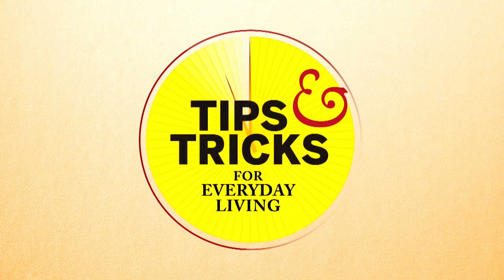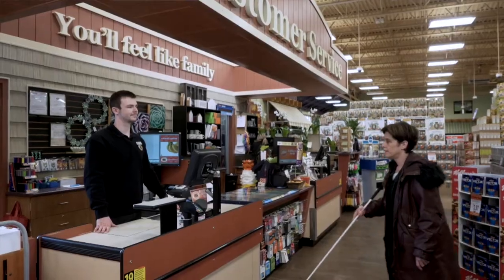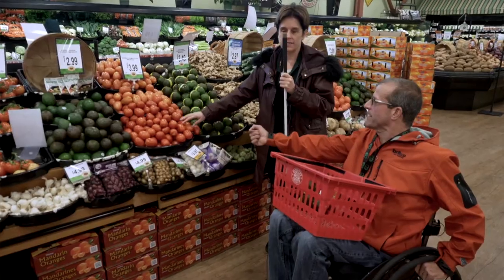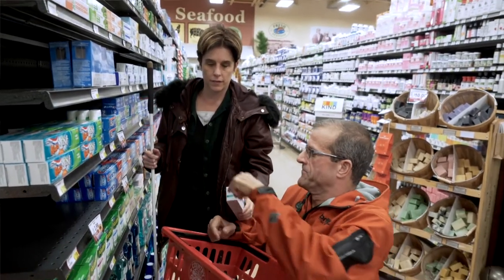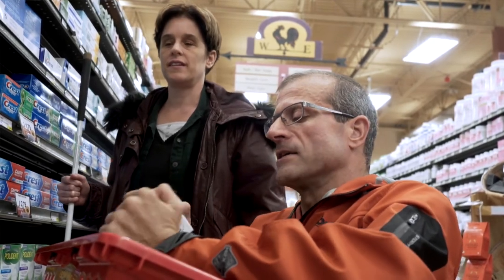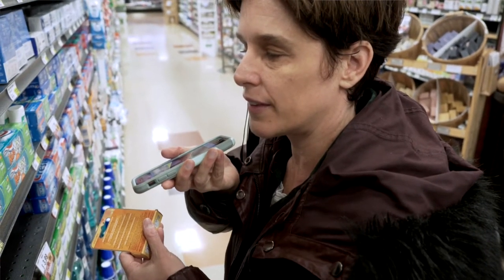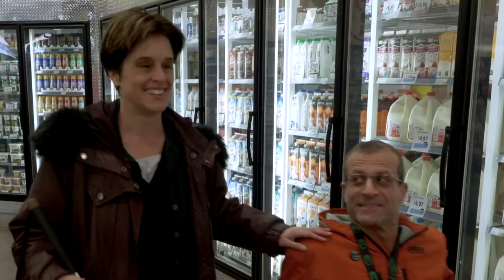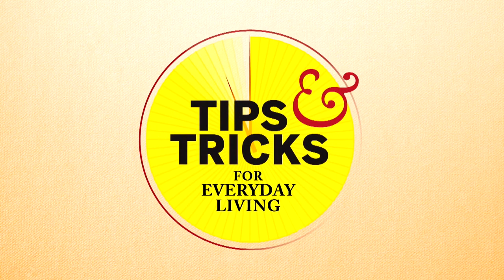Tips & Tricks: Grocery Shopping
In this Tips & Tricks for Everyday Living segment Michelle Creedy, who is blind, offers advice when going to the grocery store, including bringing a friend along, online shopping and using the Aira app.